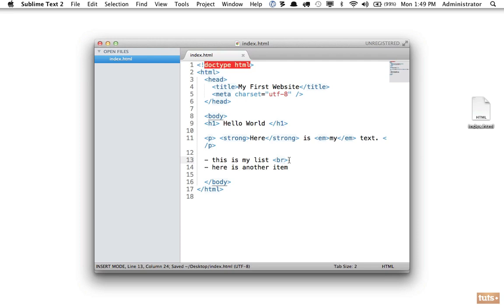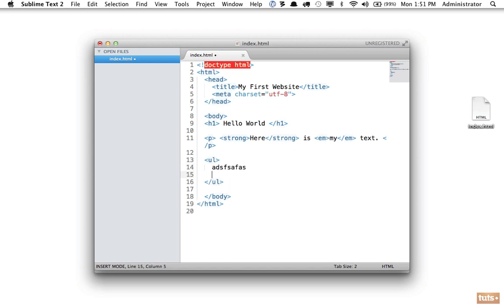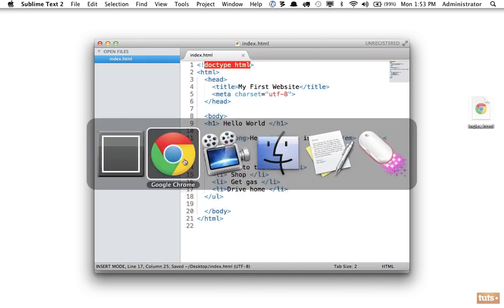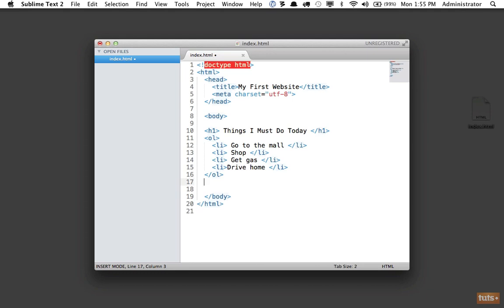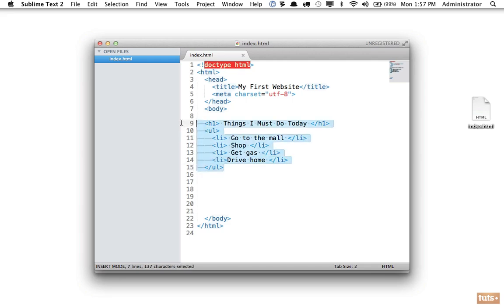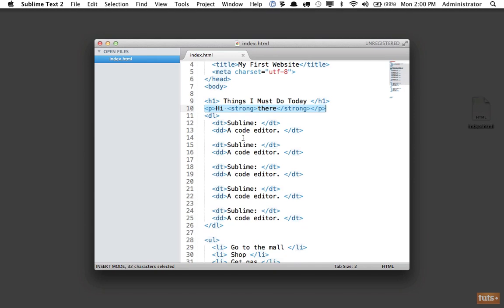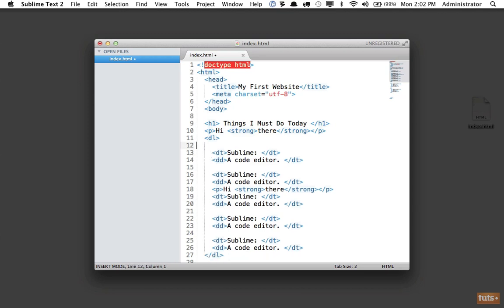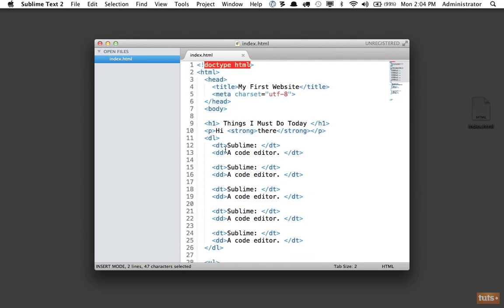Day 3 Lists